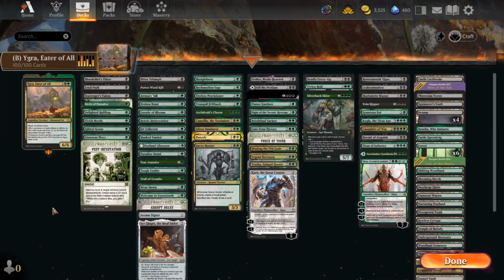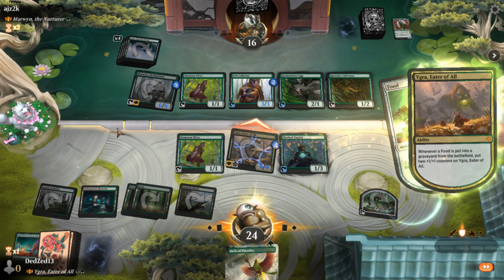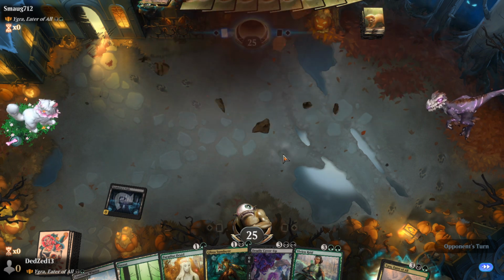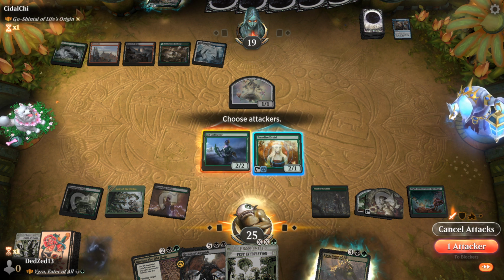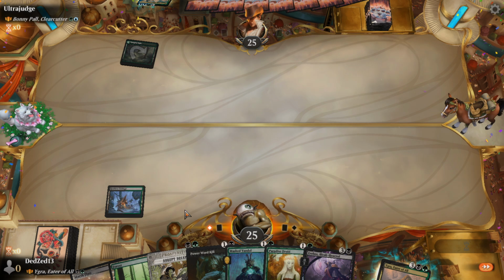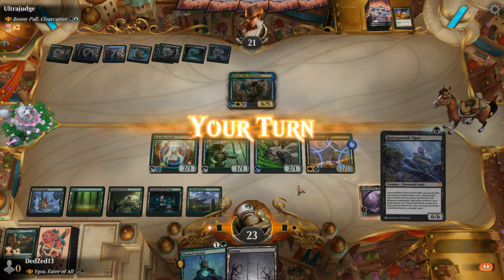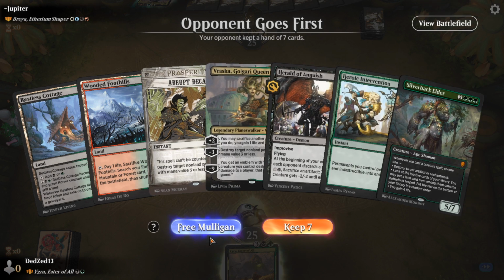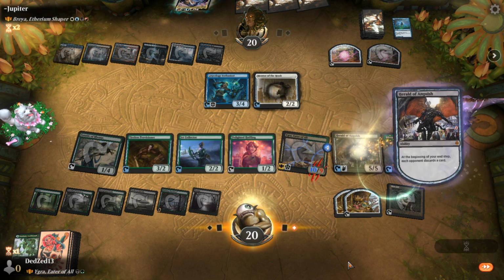Ygra, Eater of All | MTG Arena Historic Brawl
If there is a format or deck you would like to see me post, let me know down below!